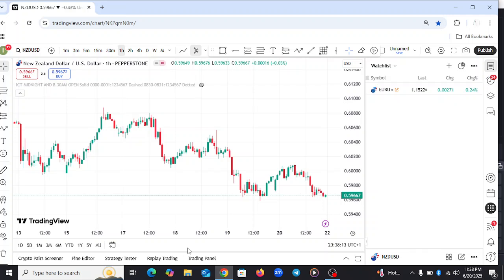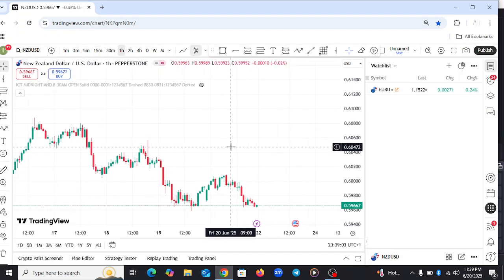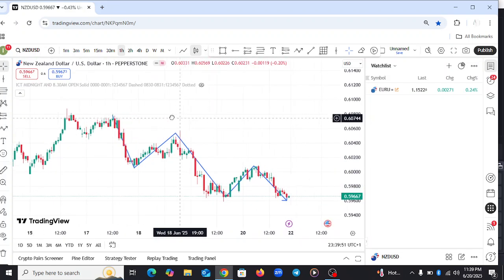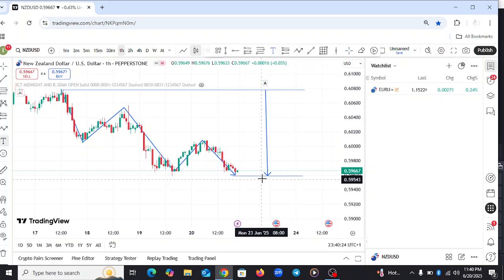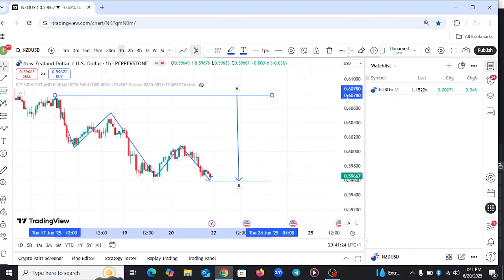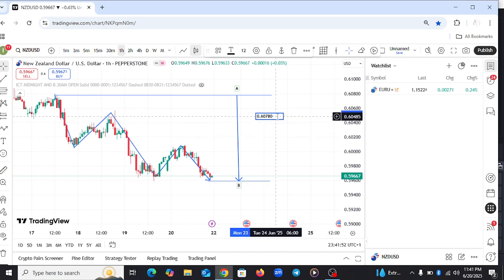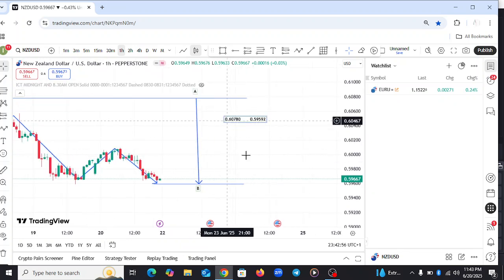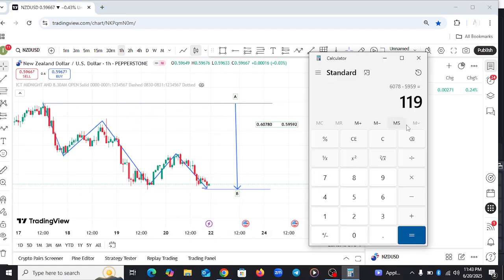HOW TO CALCULATE PIPS